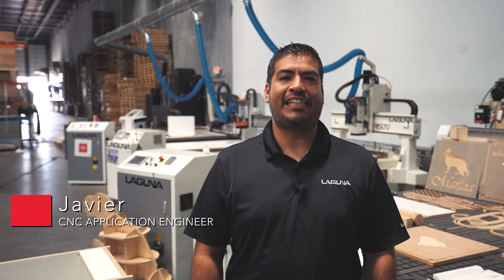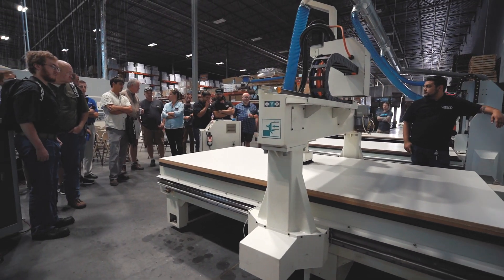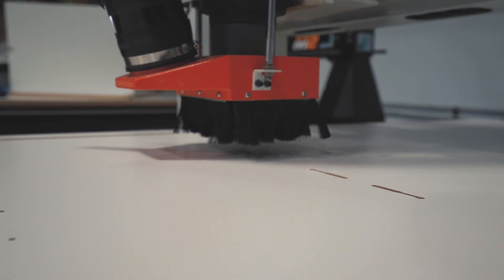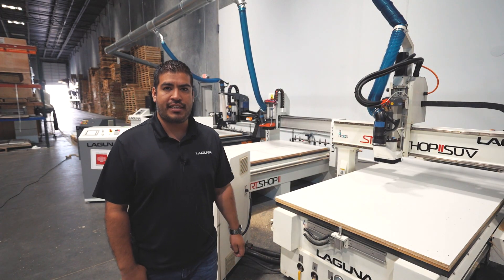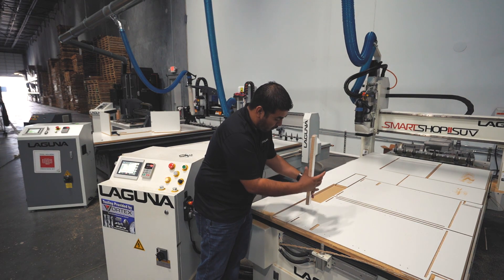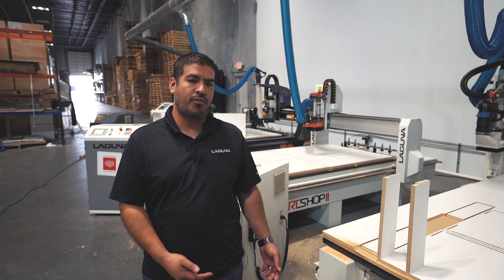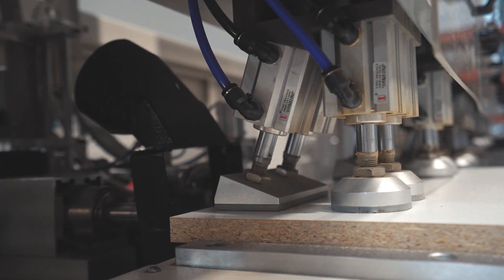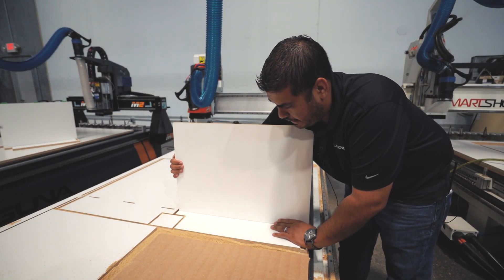Cabinet Making Demo w/Mozaik | LAGUNA South Carolina Open House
Join us as we host this open house at our Laguna Tools South Carolina location with guest presenters Mozaik! Our cabinet making demo consisted of showcasing specific CNCs with the power and efficiency greatly desired in this industry. We demonstrated two types of construction methods: qualified standard construction method as well as the lockdown method, perfect for garage cabinets, shipping, and kitchen cabinets. Tune in for more information on cabinet making!